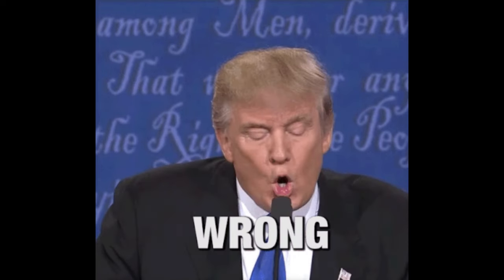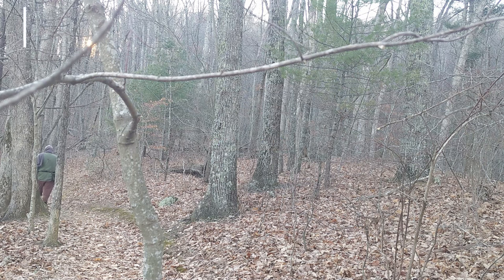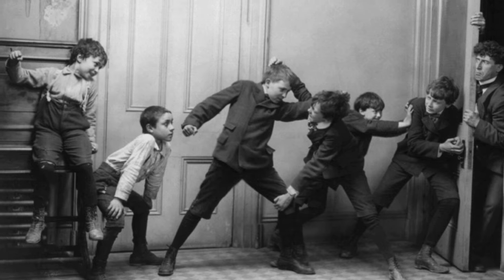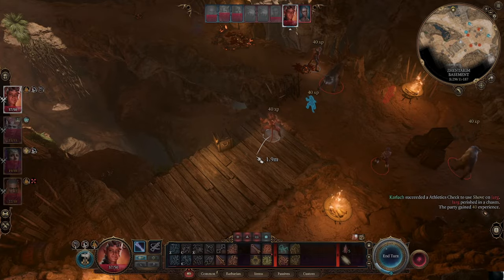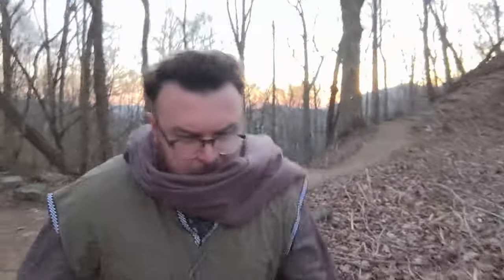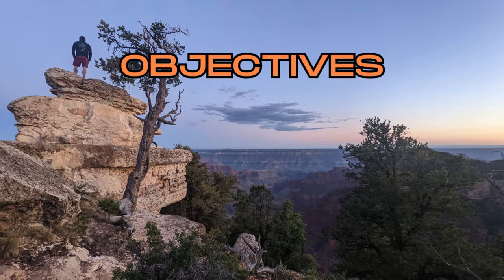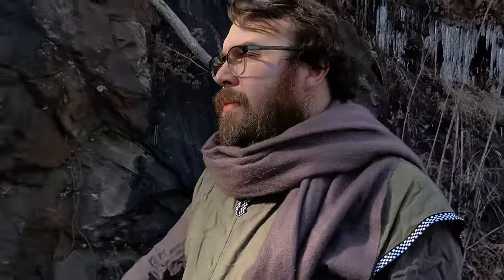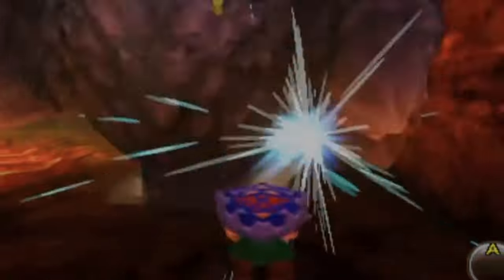5 GOALS That Changed My Combats | D&D AND Other TTRPGs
Are your TTRPG combats boring? Need a few tips to spice up your game? Try these combat GOALS for D&D, Pathfinder, or your tabletop game of choice. Make Combat Great again, don't sleep on these pro tips for +1 initiative in all future games.

P.S. - If you're confused by the intro, I decided to change the thumbnail since it didn't seem to be jiving with some of my audience.

Attributions:
Akihiro Kasuga - Celtic Music/Fantastic/Fantasy(1324312)
Kumasu Project - Fantasy Celt music.(1274832)